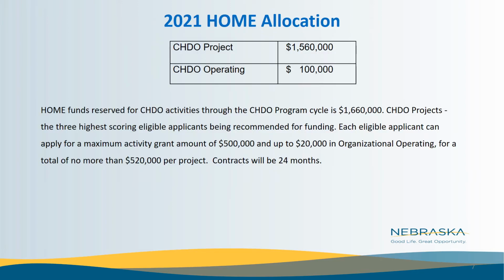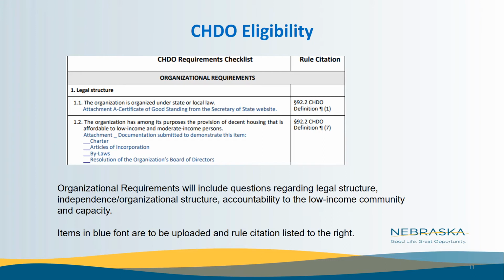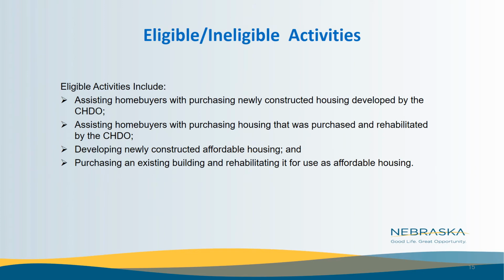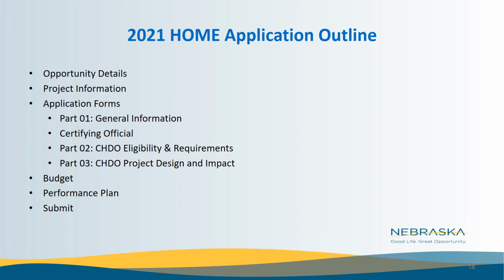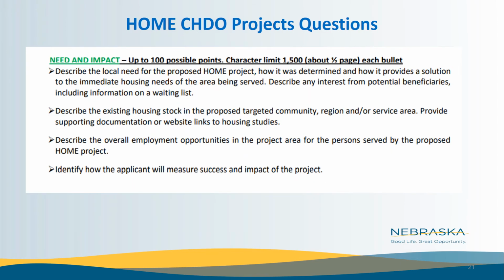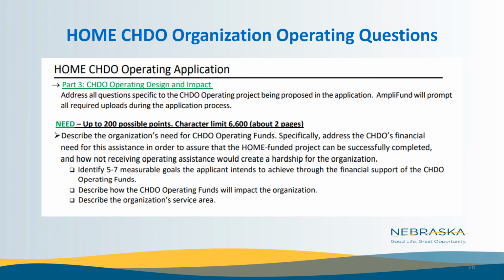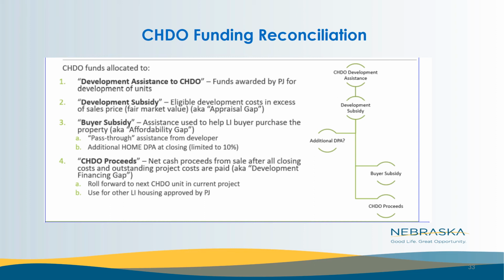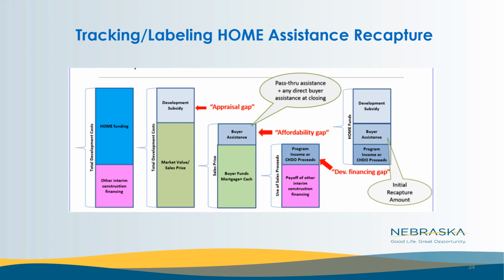2021 HOME CHDO Application Workshop